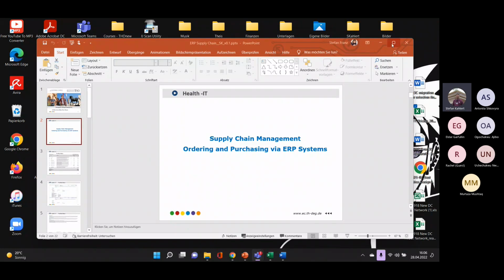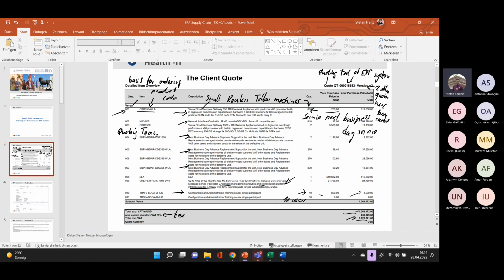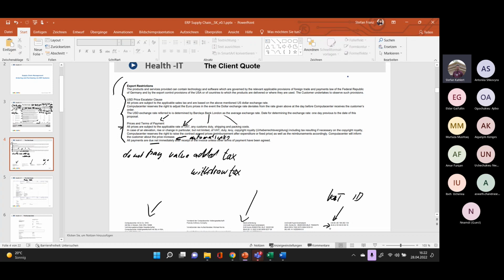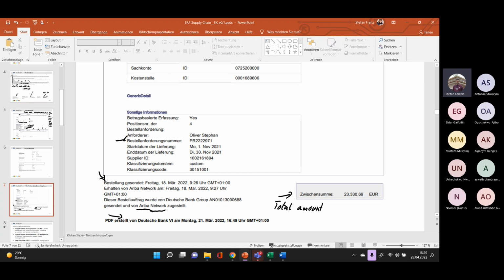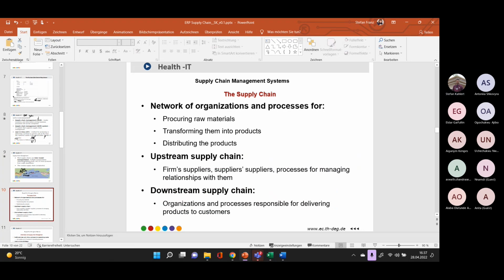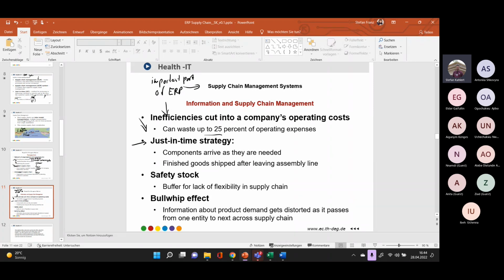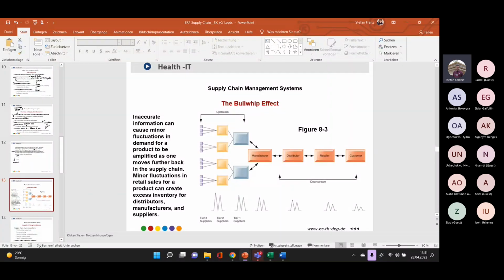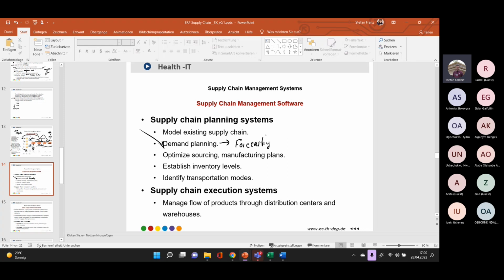SAP 3 ERP session Kahlert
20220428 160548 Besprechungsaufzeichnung